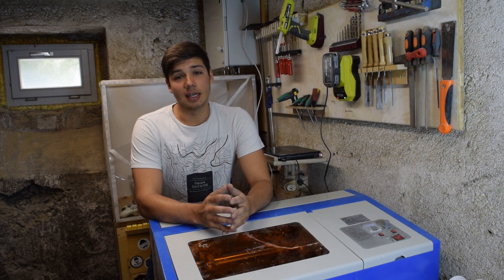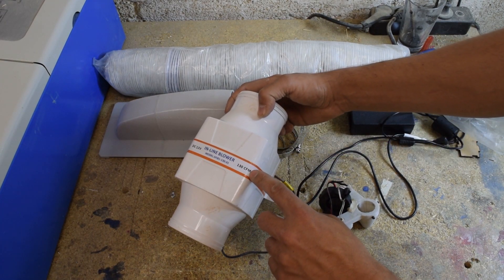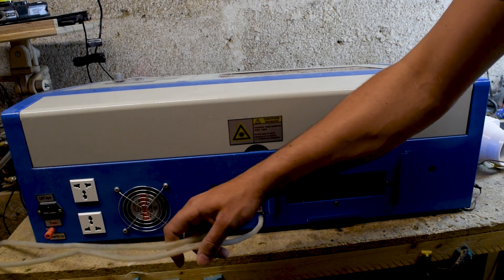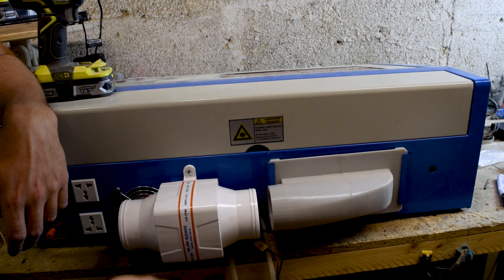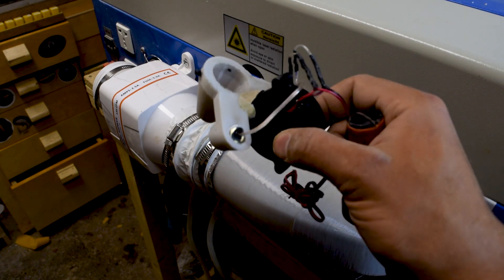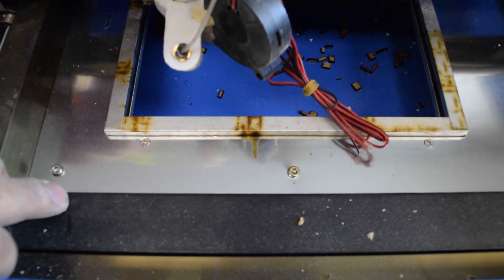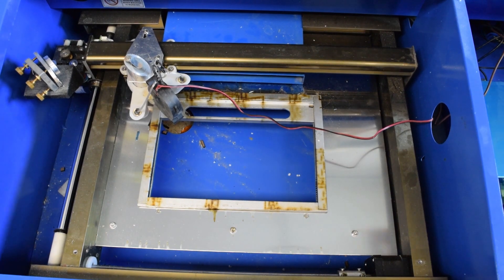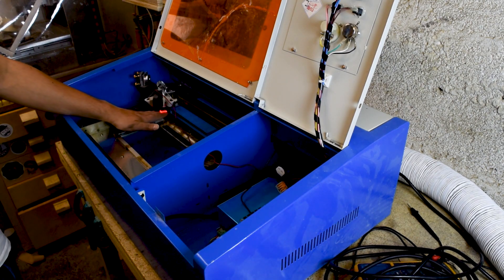MUST HAVE K40 Laser Upgrades (Exhaust System / Air Assist / Line Lasers)